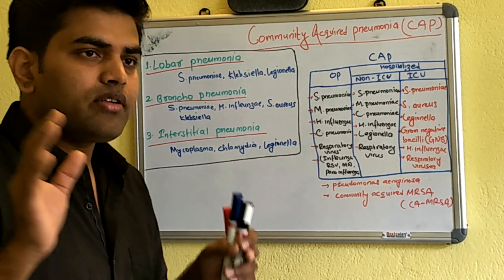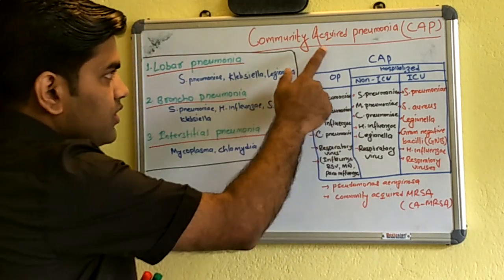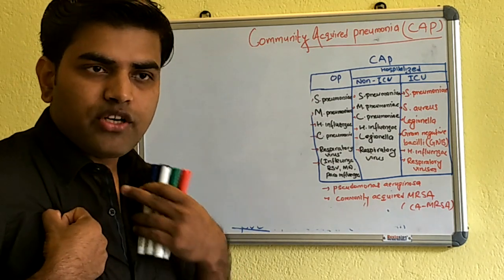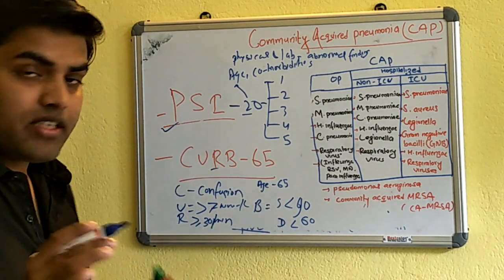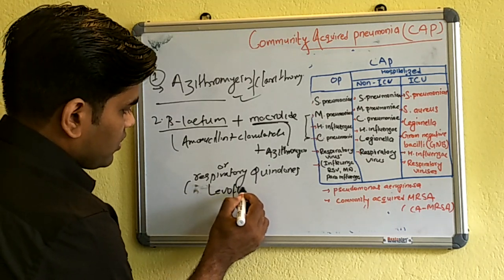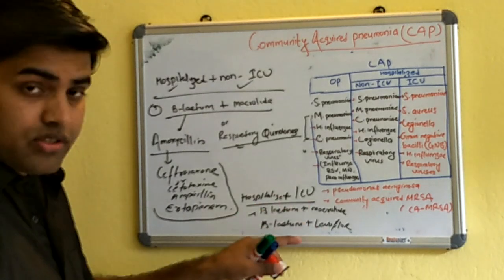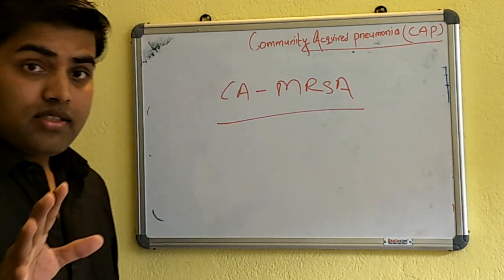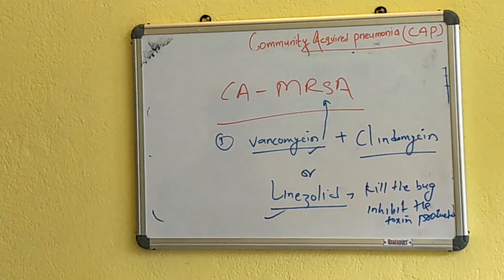Community acquired pneumonia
Treatment of community acquired pneumonia and details of antibiotic